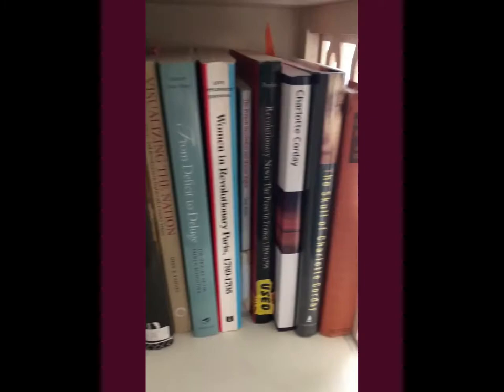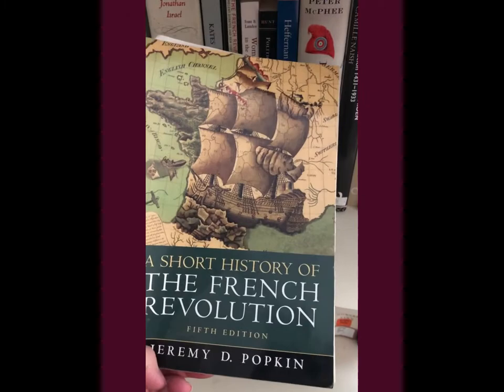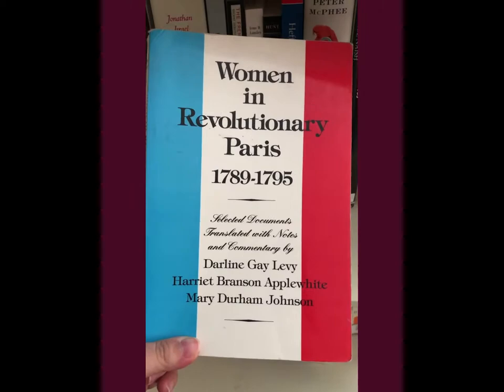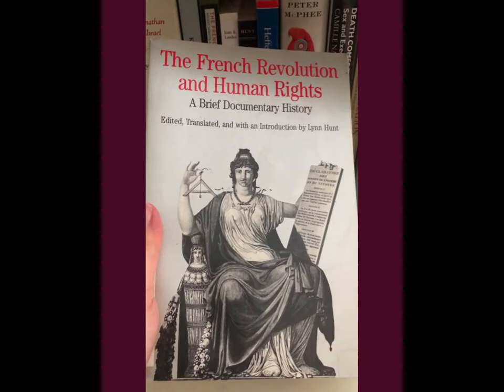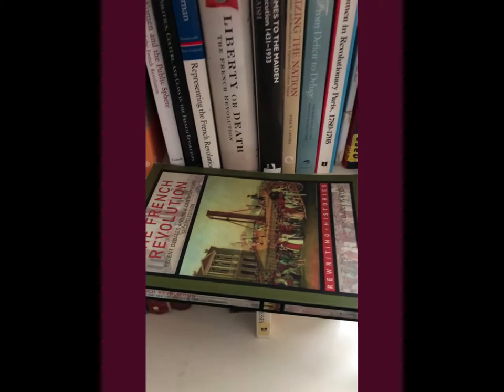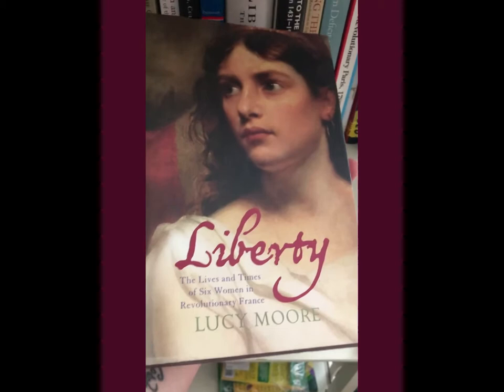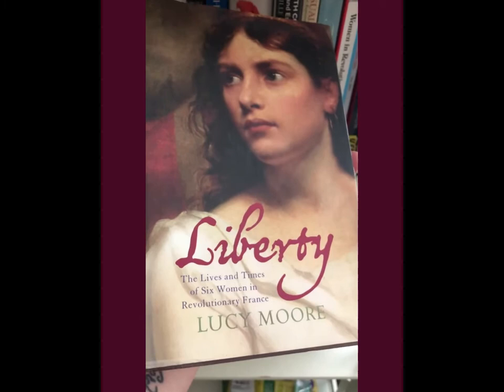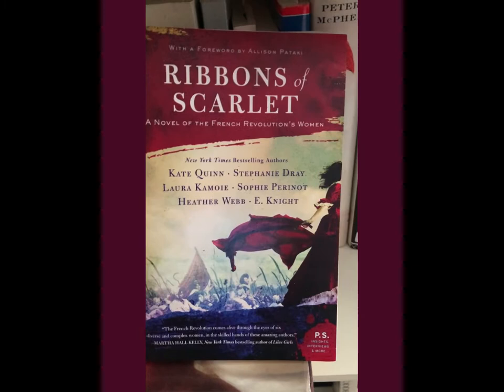What's On Linda's Bookshelf?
In this video, Linda talks about her French Revolutionary titles.
Books listed:
A Short History of the French Revolution, 5th Edition by Jeremy Popkin
Women in Revolutionary Paris, 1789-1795 by  Darline Gay Levy (Editor), Harriet Branson Applewhite (Translator), Mary Durham Johnson (Translator)
The French Revolution and Human Rights edited by Lynn Hunt
The French Revolution: Recent Debates and New Controversies edited by  Gary Kates
Rebel Daughters: Women and the French Revolution by Sara E. Melzer (Editor), Leslie W. Rabine (Editor)
Liberty: Women and the French Revolution by Lucy Moore
Ribbons of Scarlet: A Novel of the French Revolution's Women by by Kate Quinn  (Author), Stephanie Dray  (Author), Laura Kamoie  (Author), E. Knight  (Author), Sophie Perinot  (Author), Heather Webb  (Author)